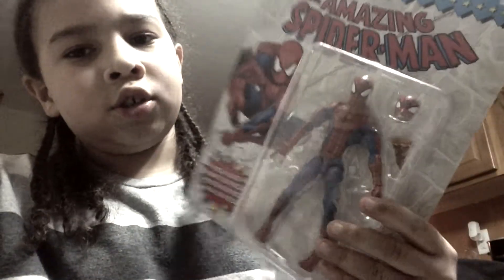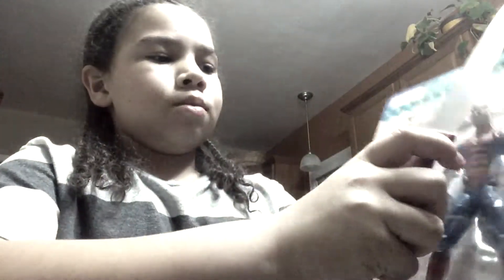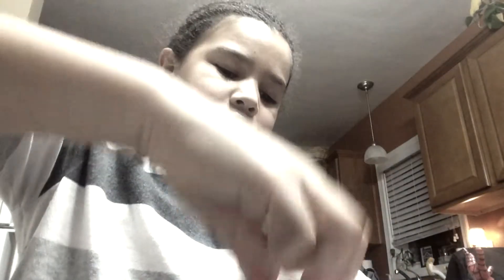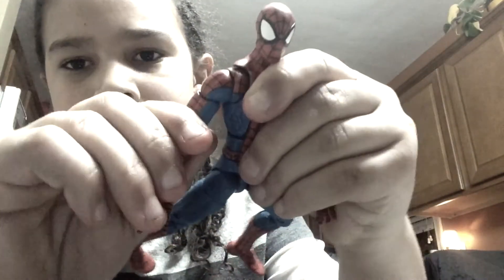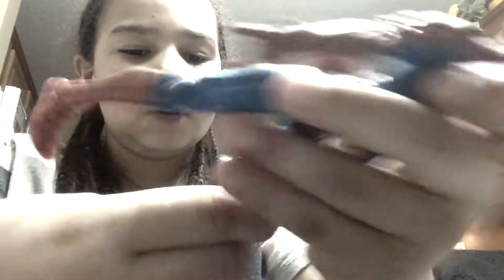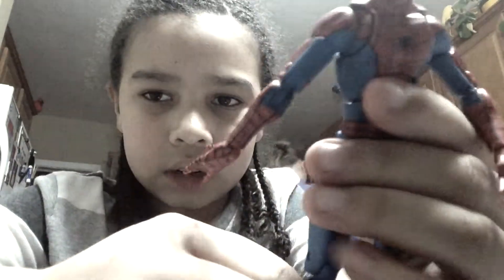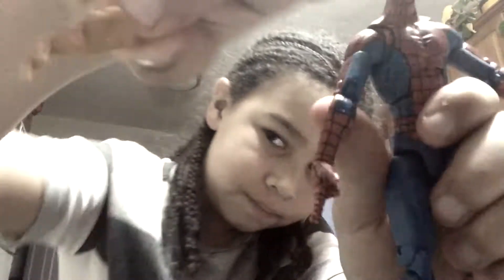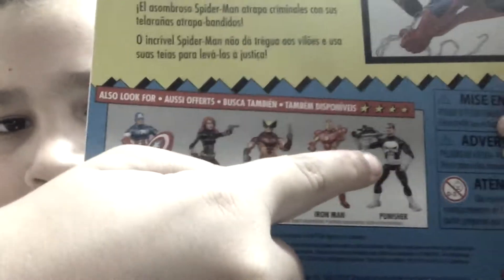Unboxing Spider-Man part 2